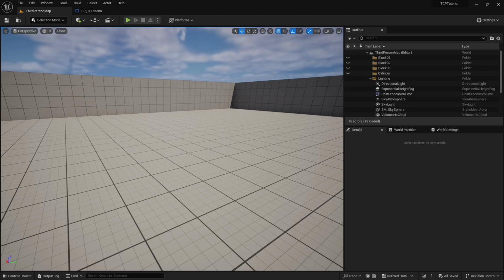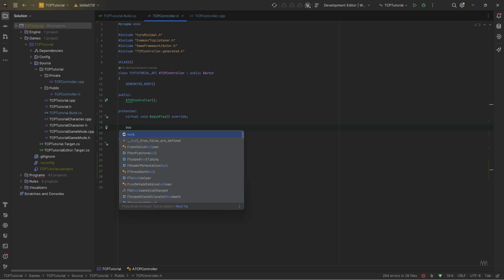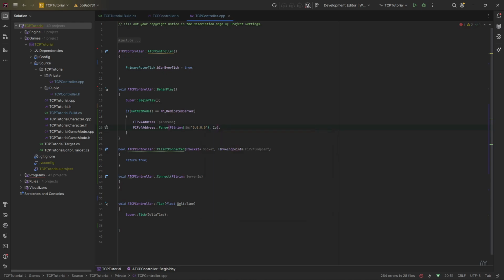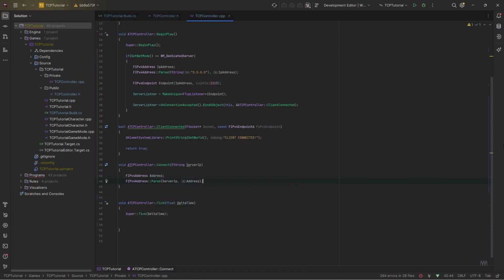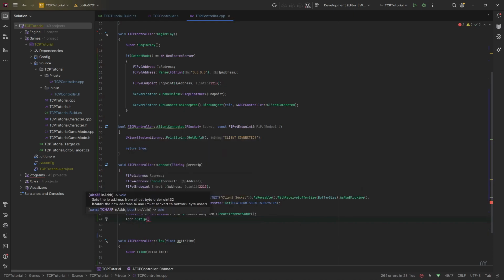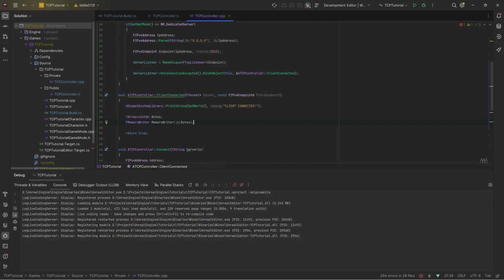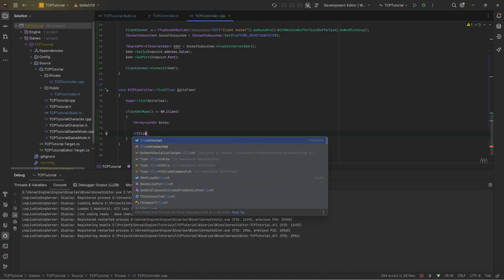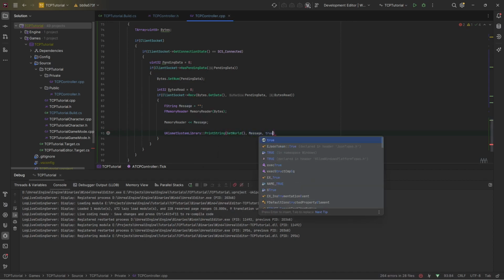Unreal Engine 5 Advanced C++ with Hraqe - TCP Socket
1:02 - Required dependencies and required variables
2:17 - TcpListener descriptions
2:45 - Function general description
3:44 - Client connection server side function description
4:58 - Server side connection logic
7:55 - Client side connection logic
12:07 - Connect Widget logic
13:17 - Connection presentation
13:32 - Send data from the server
16:28 - Receive data on the client
19:56 - Sending/Receiving data presentation
20:10 - Summary